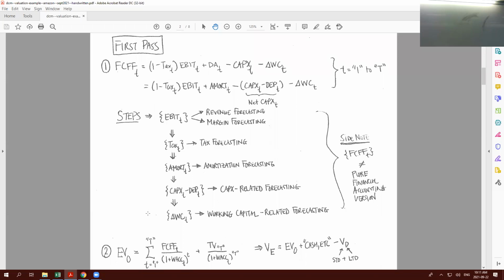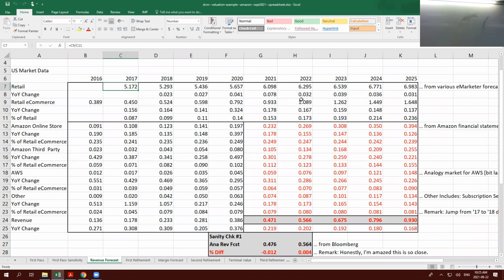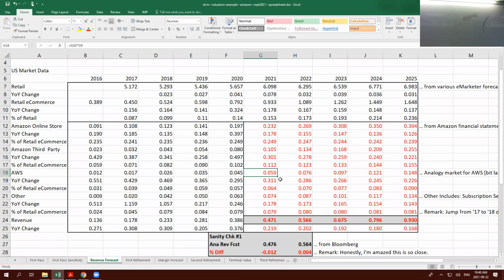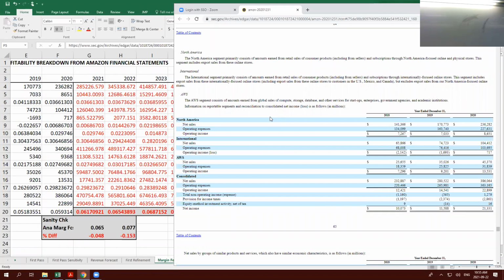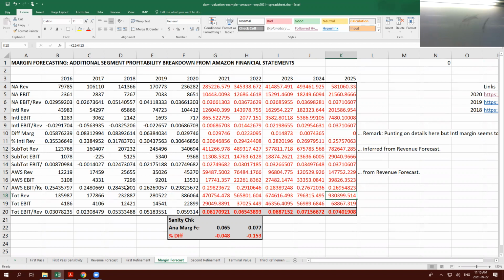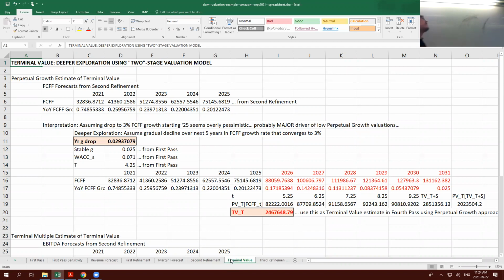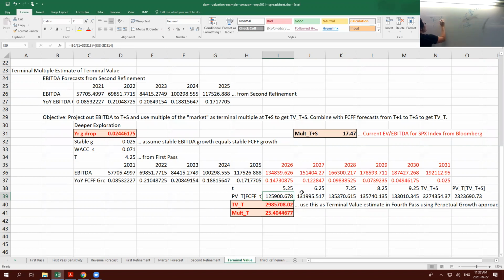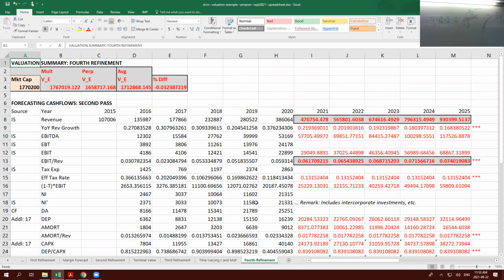Applied Valuation Example: Amazon [Part 2]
Topic 1 [Part 1c] - Forecasting Cashflows: Key Drivers
- Includes more than just cashflow forecasting.

Subparts:
- Hello.